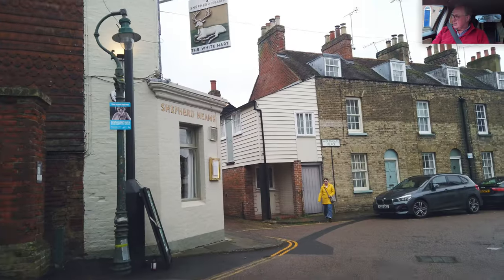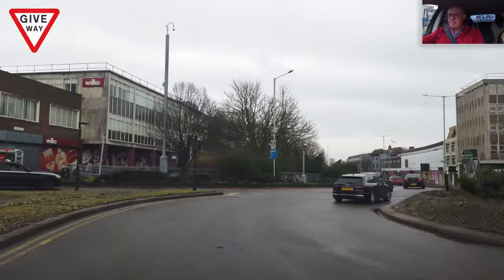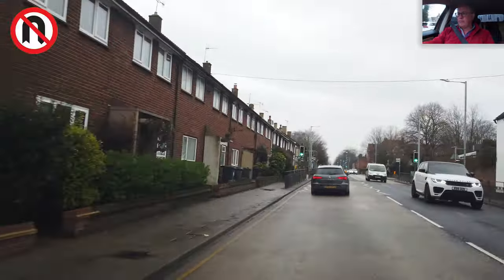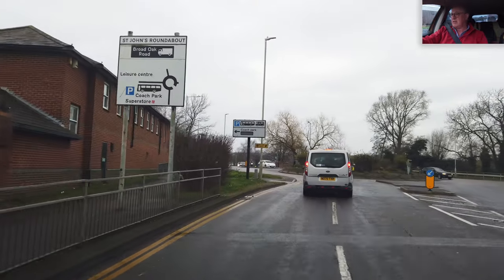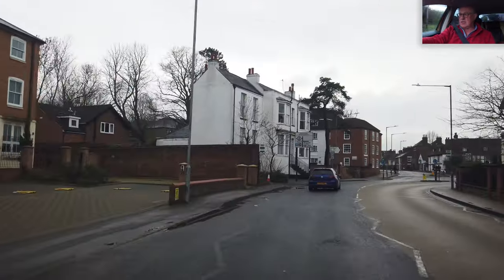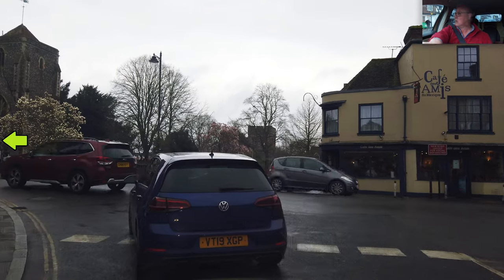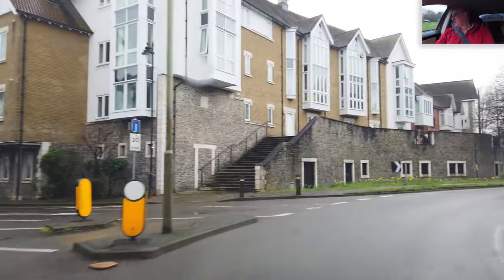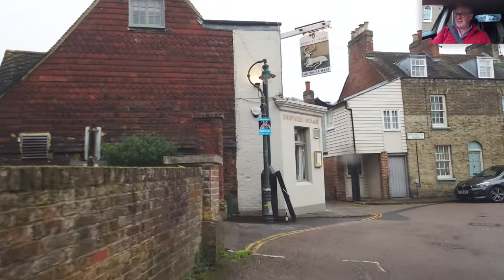Driving Around Canterbury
This is day 11 of a 14 release set. I thought it would be fun to flood YouTube with my drive with care videos 👍

I drive from the complete circuit of Canterbury's ringroad.